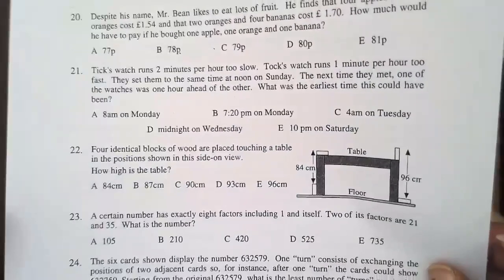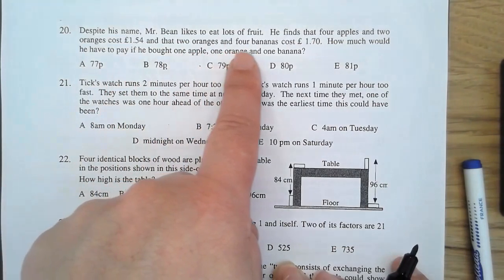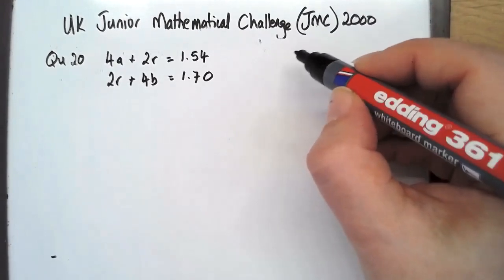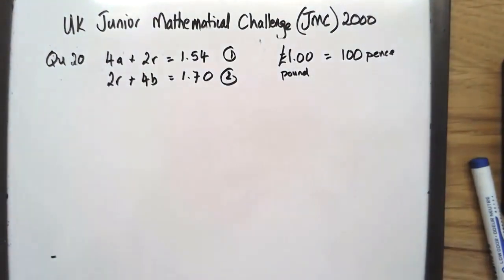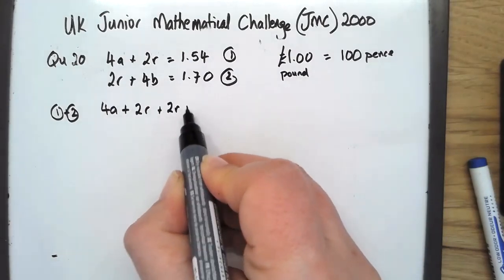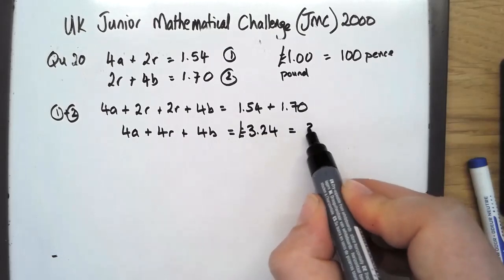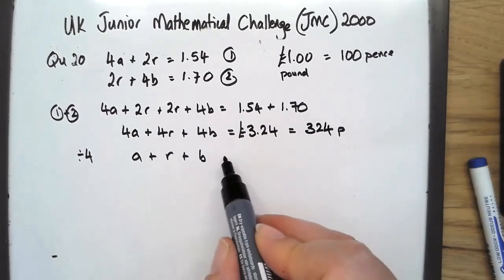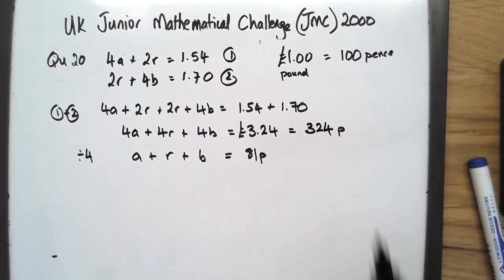Mrs J - JMC 2000 Question 23 - Junior Mathematical Challenge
Junior Mathematical Challenge 2000

At the start of the week Mrs Jones will send you a question paper.
At the end of the week Mrs Jones will send you a collection of documents and videos that you can use to mark your paper and to understand all the questions that you skipped, got incorrect and/or guessed, these include:
- Official Answer Explanation
- Mrs Jones’ worked examples

If you have any questions or need any question explained in more detail, do send Mrs Jones a message.